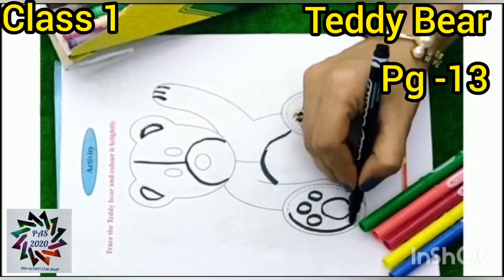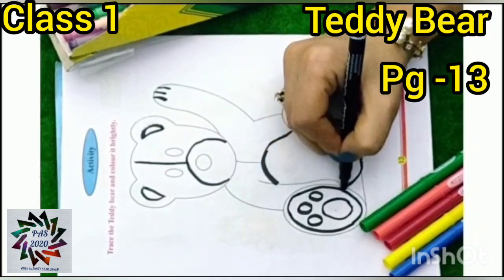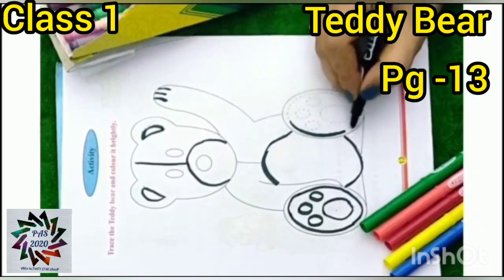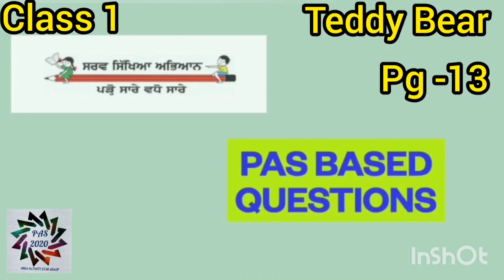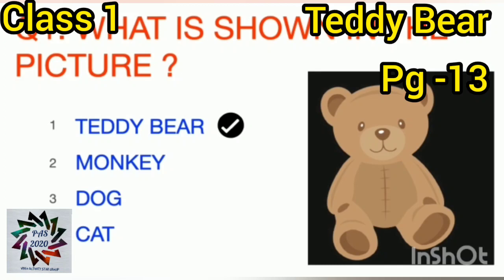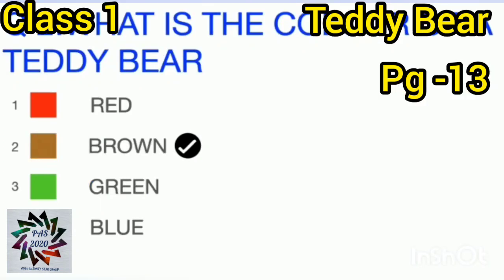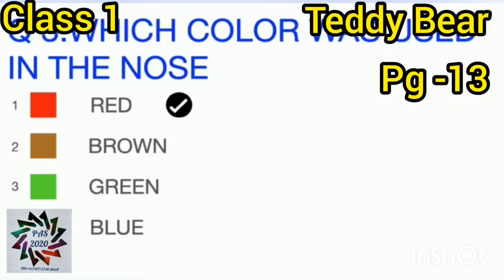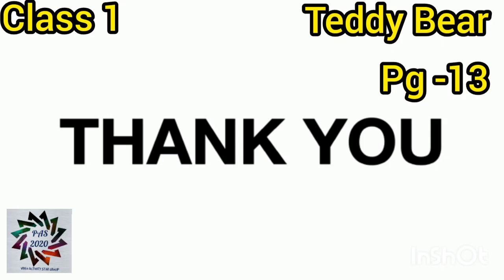CLASS 1... SUBJECT: ENGLISH... TEDDY BEAR ACTIVITY...PG -13...Based on PAS